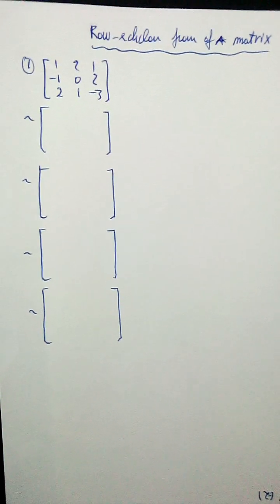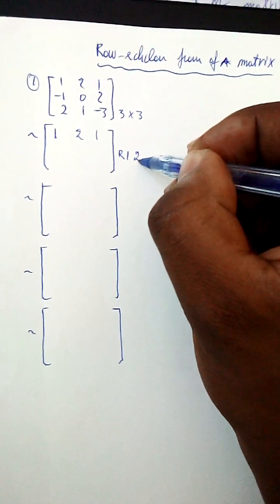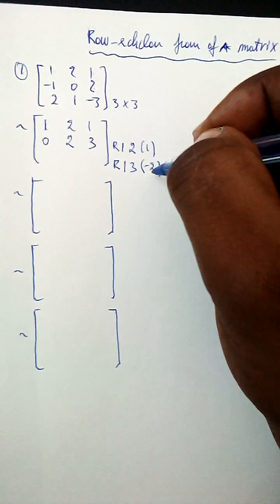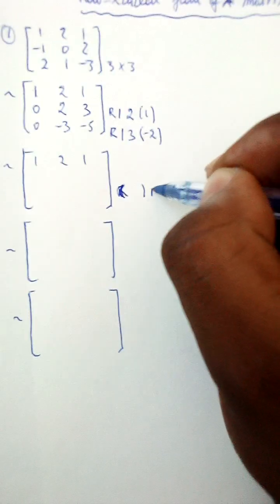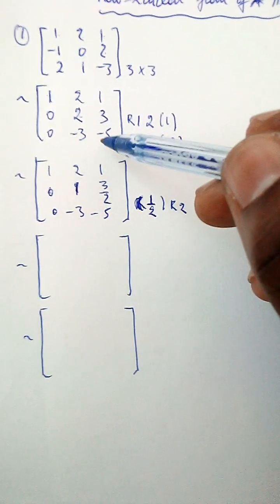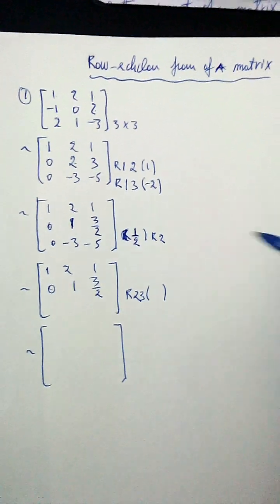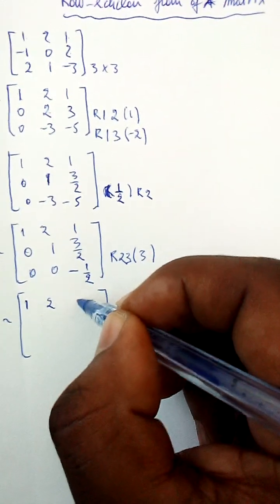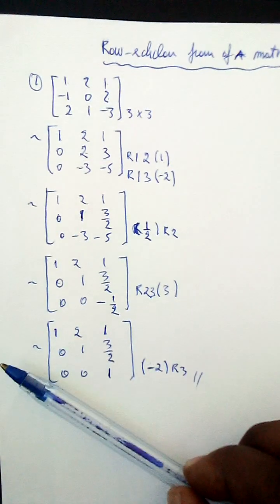Row Echelon Form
Hi beautiful people,in this video i am sharing with you how to solve a quastion of Row Echelon form ,when the system is 3cross3 matrix